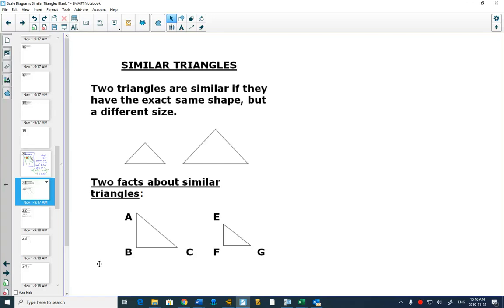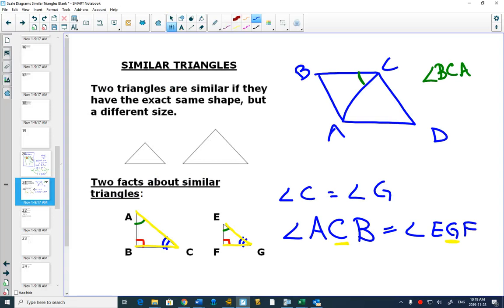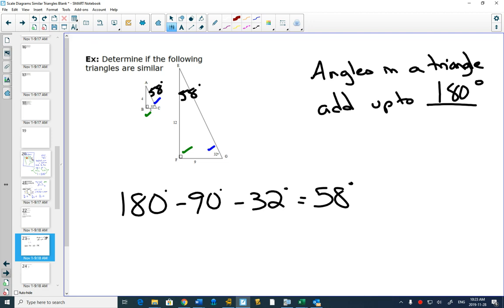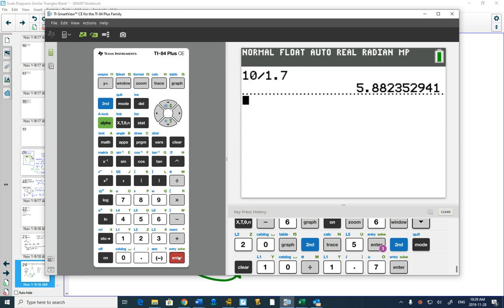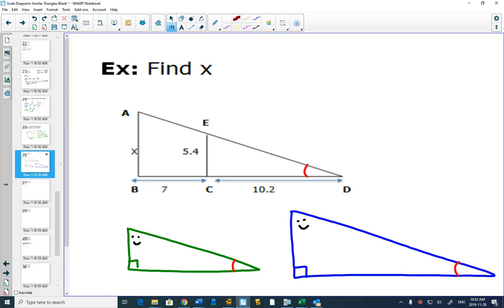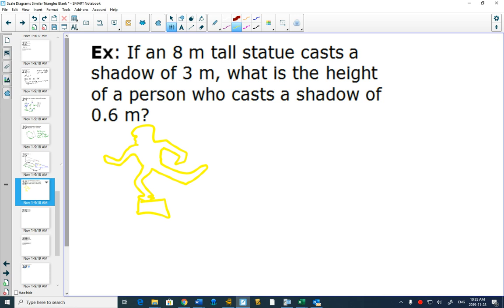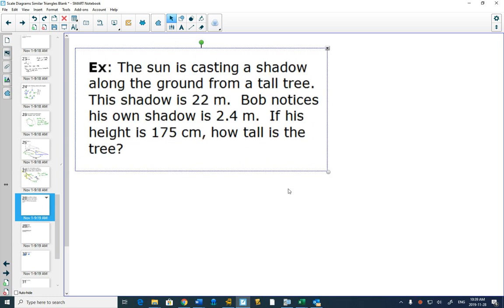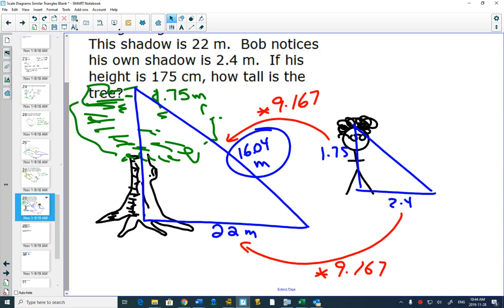10FT Similar Triangles